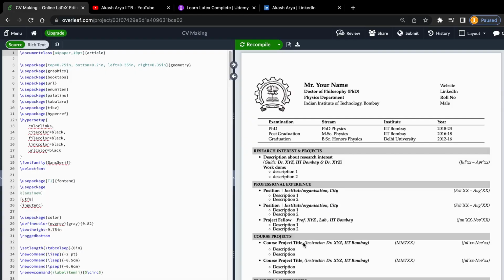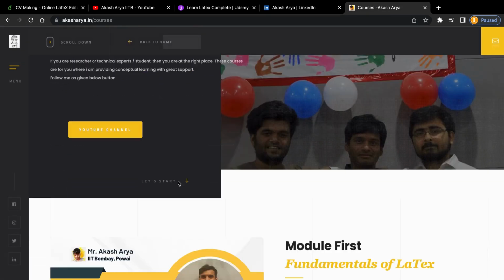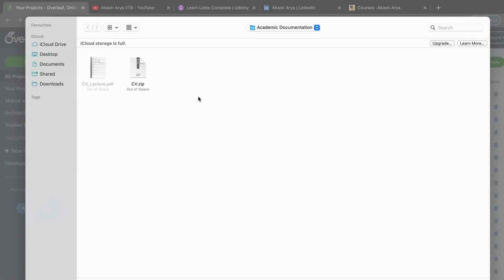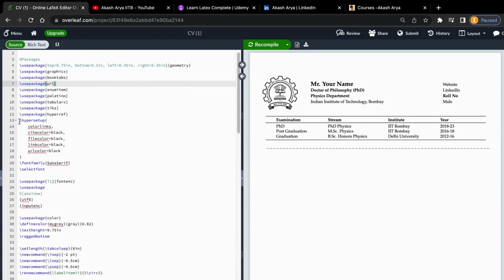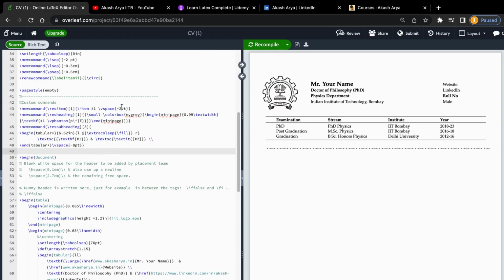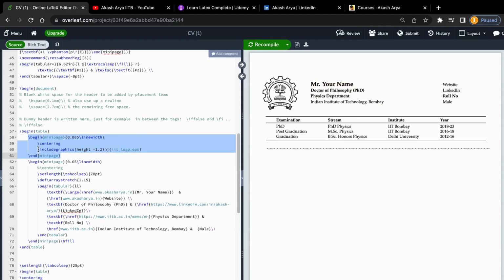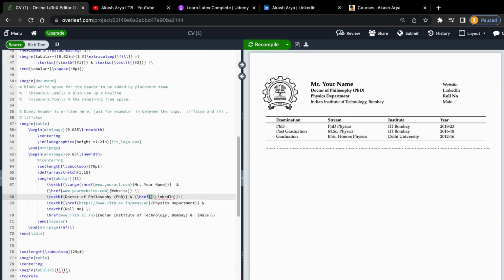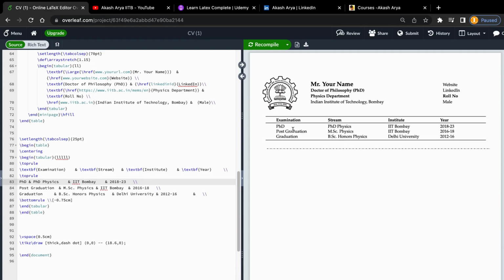CV Creating Part 1| Lecture 24 |Akash Arya |IIT Bombay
Hey Folks ,
 Hope you are fine and doing well. I have started the next module on Academic writing here we will go through all the documentation relate to research. I assume you understand well now the basic coding of the language so here i will only explain the code what i have created for you. In this video i have explain the official format of CV/ Resume that you will learn.

Support me for more interesting videos.